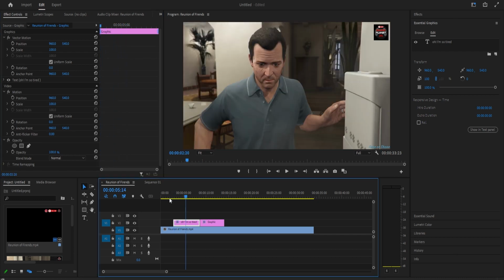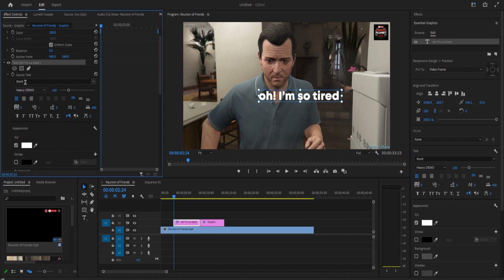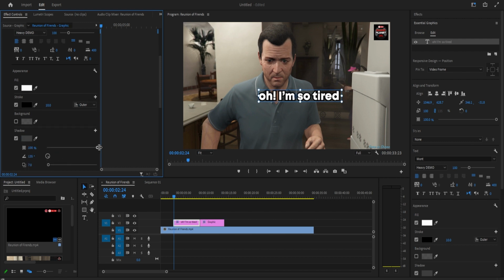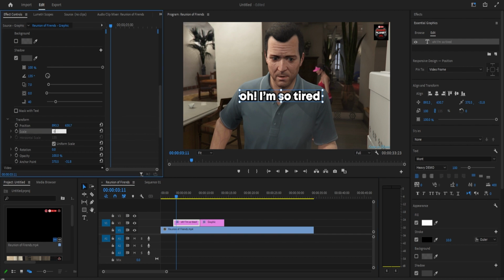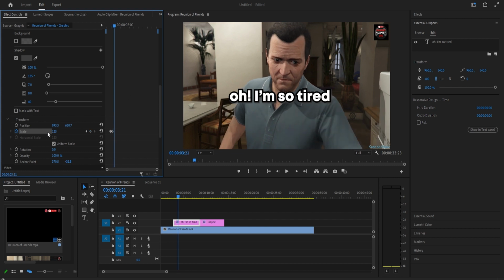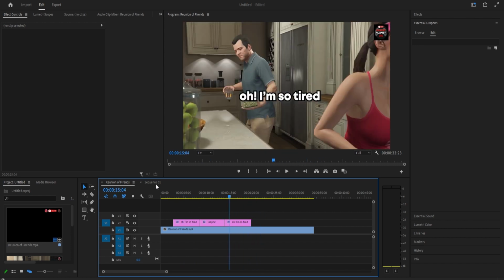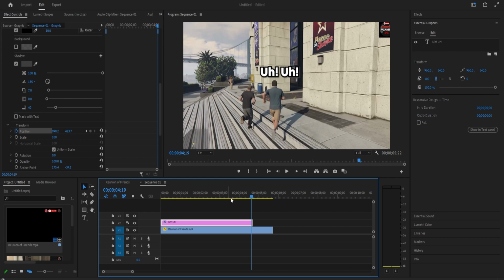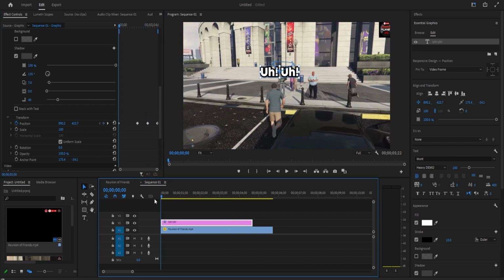How to Edit Gaming Subtitles in Premiere Pro (Fast Tutorial) | Adobe Tutorials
In this video tutorial, we'll show you how to quickly and easily edit gaming subtitles in Premiere Pro. If you're a gamer and want to add subtitles to your gaming videos, this is the tutorial for you.
We'll take you through step-by-step how to add and edit subtitles using Premiere Pro's built-in tools. Whether you're creating subtitles for YouTube videos or streaming on Twitch, we've got you covered. First, we'll show you how to create a new subtitle track and add your subtitles to your video. Then, we'll walk you through how to edit your subtitles, including changing the font, size, color, and position. We'll also show you some tips and tricks to speed up your subtitle editing process, including how to copy and paste subtitles and how to use keyboard shortcuts to save time.By the end of this tutorial, you'll have the skills and knowledge you need to add and edit subtitles to your gaming videos in Premiere Pro quickly and efficiently. So grab your gaming footage and let's get started!

😎 Like to design like a pro follow the Adobe Photoshop courses on Udemy

⏰ SCHEDULE: No Schedule.